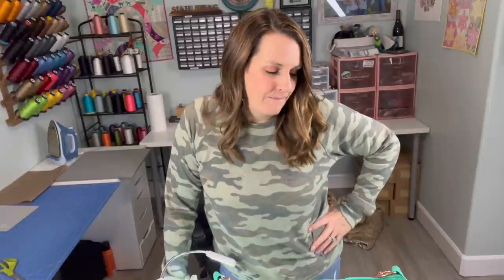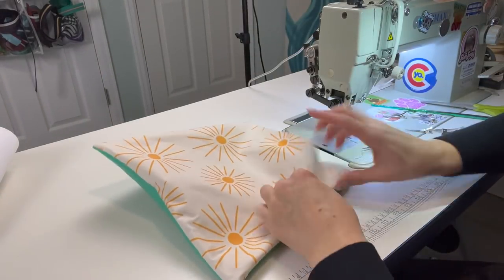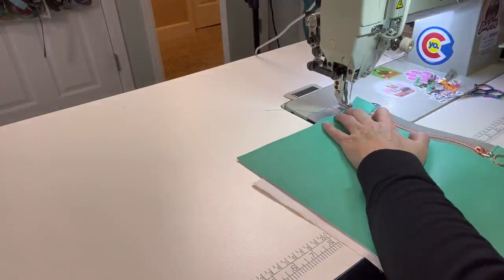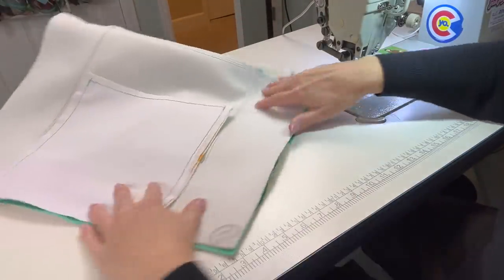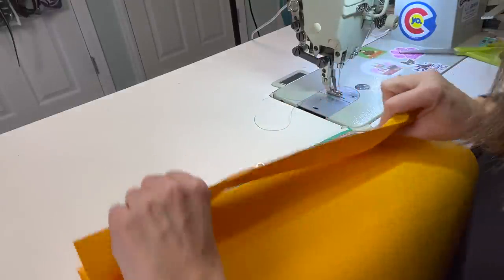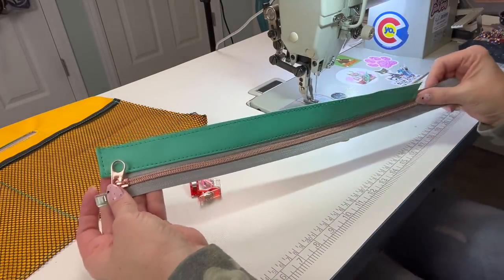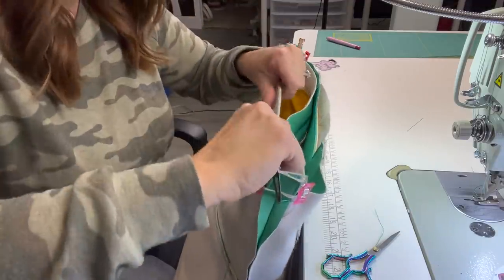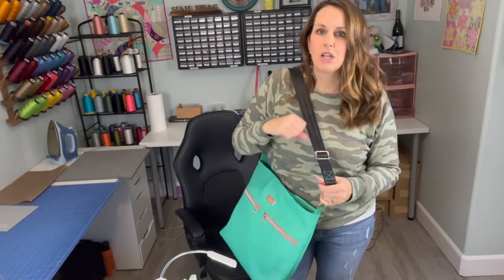Gunther Hobo Bag by Sincerely Jen Patterns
I am sewing on a Kingmax GC0302 Industrial machine, using a bonded tex 70 Poly thread ( sold on my website)

SiahSwagBags
10940 S Parker Rd. Suite 415

-Kassiah